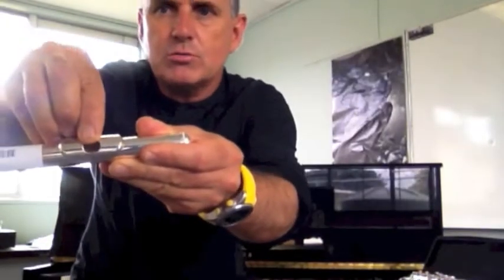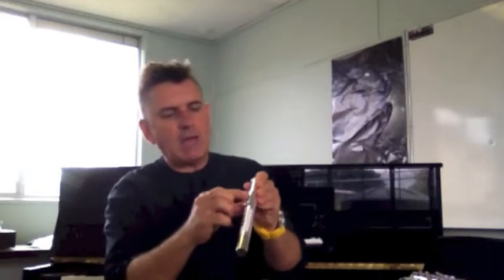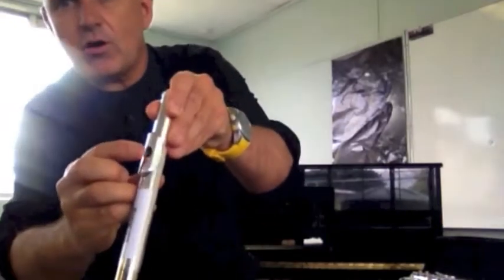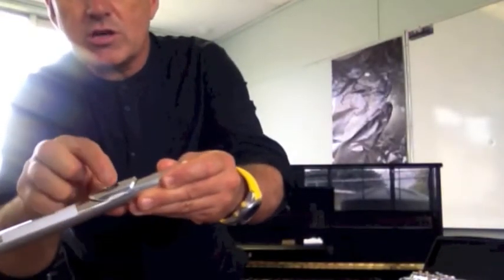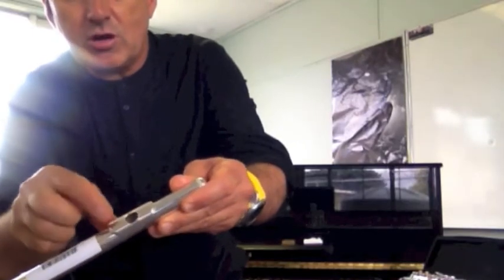Flute Lesson #1 - Lyndale Music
Part of a short series on the basics presented by your instrumental teachers here at Lyndale Secondary.